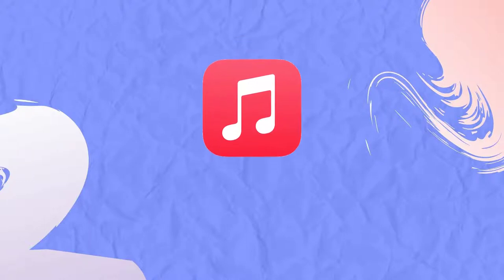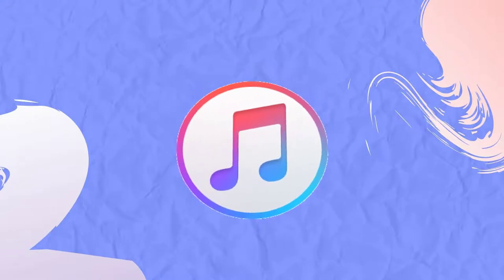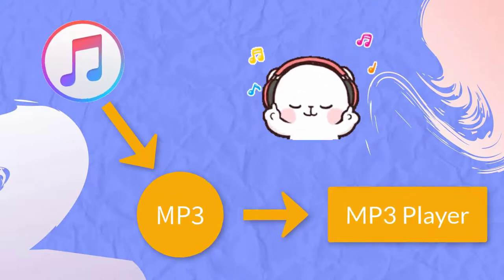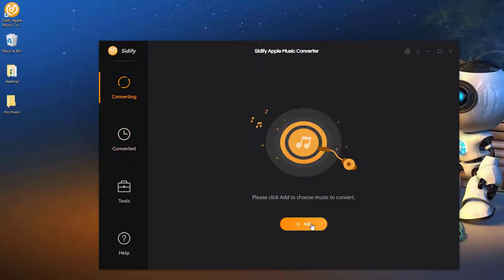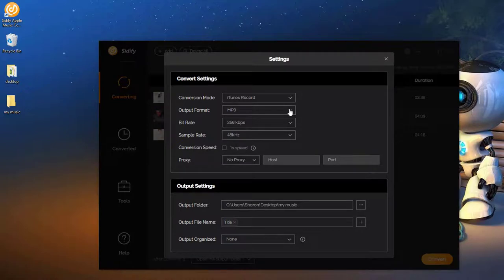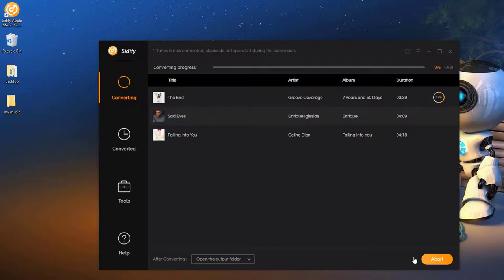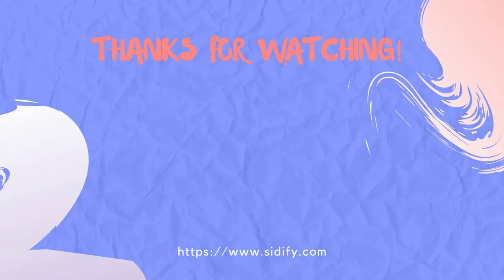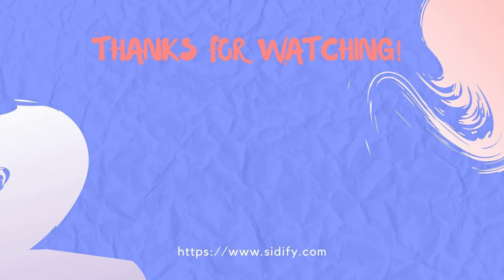[2025 Updated] How to Play Apple Music on MP3 Player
🎄✨ This Christmas, enjoy our special promotion on music converters! Save up to $100 on your purchase and get this festive deal! 🎶🎁

How to Play Apple Music on MP3 Player?
Step 1: Open Sidify Apple Music Converter.
Step 2: Add Apple Music to Sidify.
Step 3: Choose MP3 as the Output Format.
Step 4: Export Apple Music as MP3 Files.
Step 5: Find the MP3 Downloads on the Local Drive.
Step 6: Transfer the Converted Apple Music to MP3 Player.